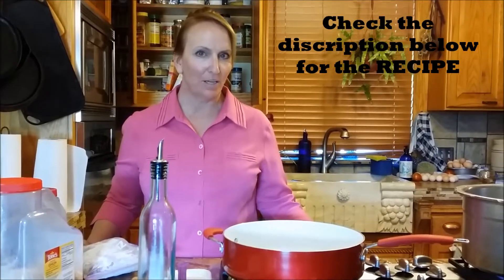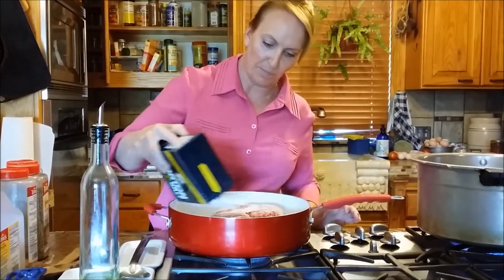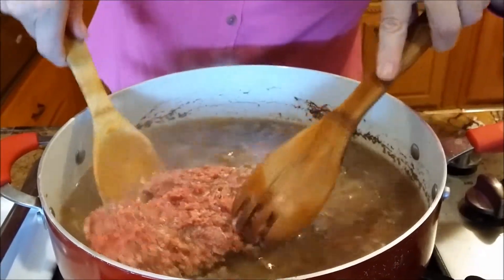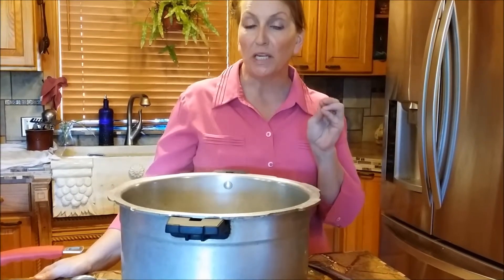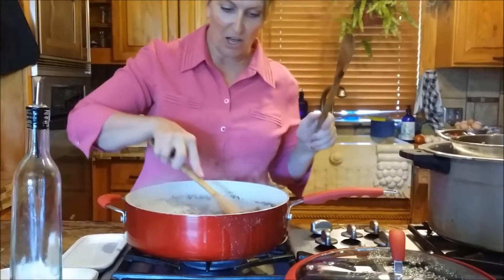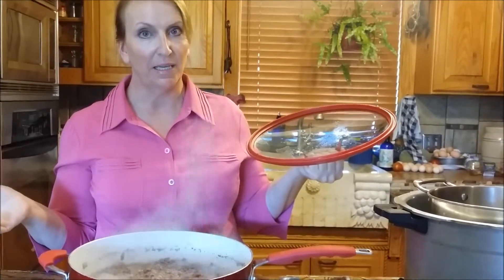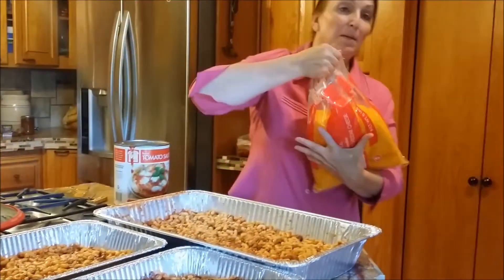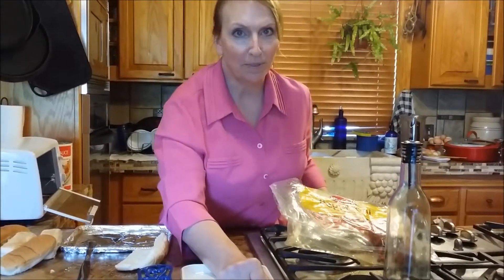How To Make Goulash (CHEAP & EASY)